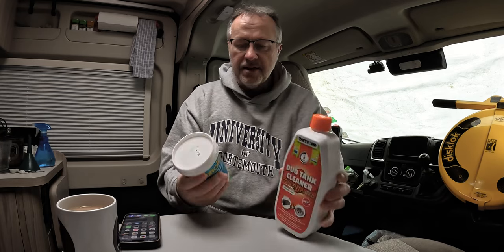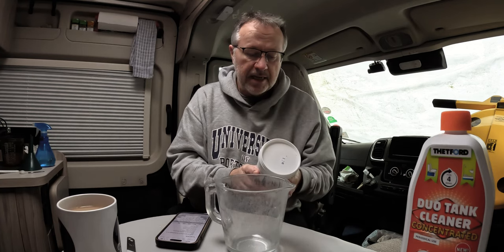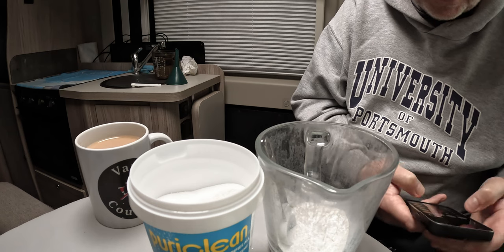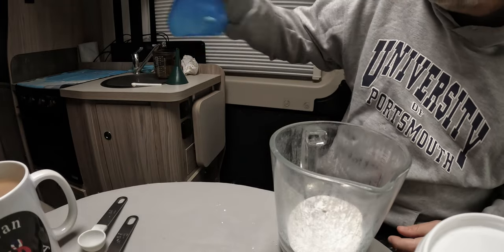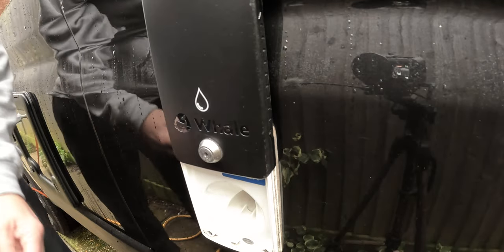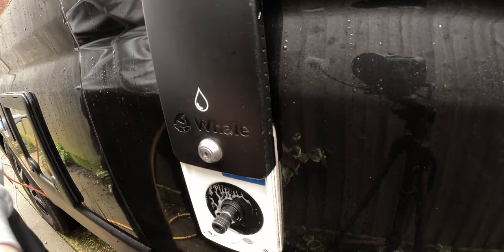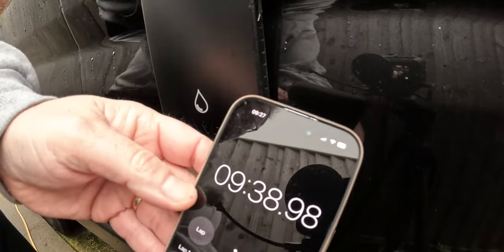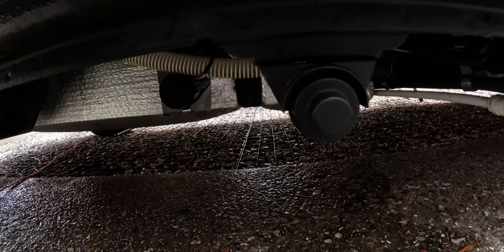RV Fresh Water Tank Cleaning | Puriclean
Campervan water tank cleaning. How to clean your motorhome water tank. Can also be used for caravan fresh water tank cleaning.

How to clean your fresh water tank in a campervan.

Some things I use:
Hi-viz jacket
Small Fire Extinguisher
Rubber Squeegee
Garmin GPS (for iPad/iPhone/Android)
Clutch Claw
Hotel Chocolat Velvetiser
Compact 1000w travel kettle
Dobble Game
Qwirkle Game
Travel WiFi
Smidge repelant
Uno Game
Black shelf for overhead cupboard
Blink cameras
USB lights
Spray bottles
Cloth clips/hooks
25m hook-up cable
Black cable tidy
Cadac Safari Chef 2
Boules Game
Fly Swatter
Electric hook up with three pin adapter
Emergency triangle
5 litre container
Fiamma ramps
Door hanging organiser
Remote holder
Rear door lock
Truma Bluetooth
Fridge Thermometer
Cadac Tapas
Ridge Monkey
Chopping board
Electric fryer
Fire extinguisher (Powder)